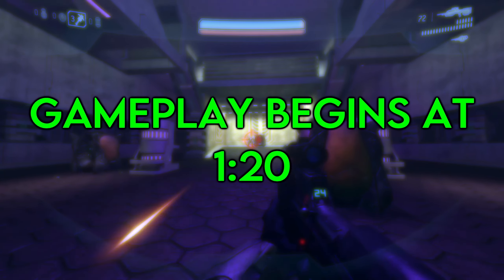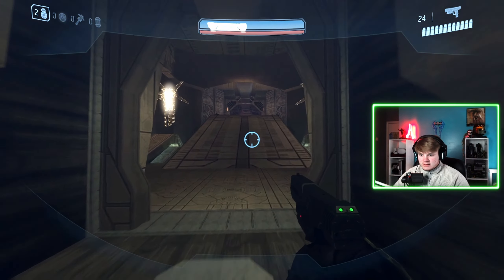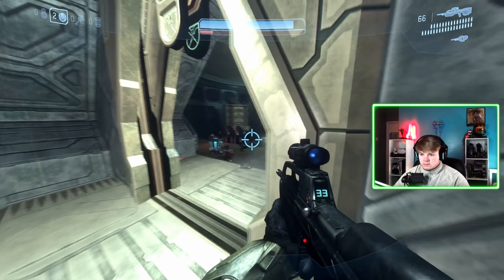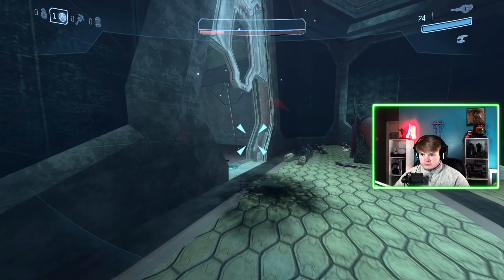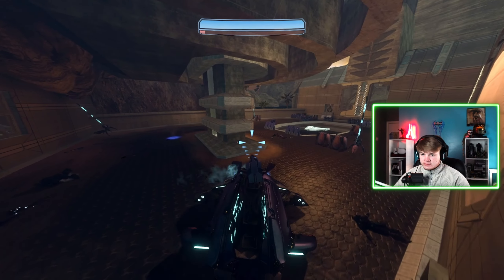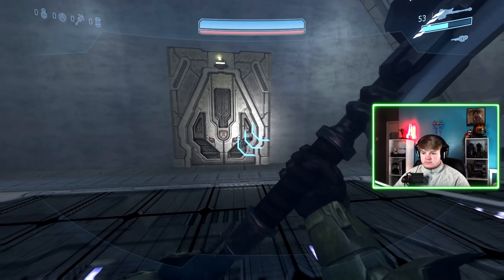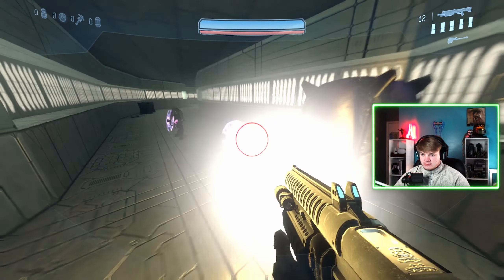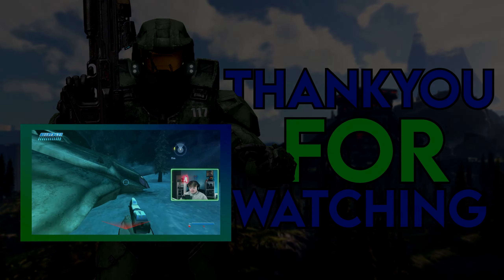DOOM meets Halo 3! |Halo MCC Mods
In todays video i played the "Halo 3 DOOM Mod".  The Halo 3 DOOM Mod is a recreation of the classic DOOM 1993 map "DOOM E1M1".  The map includes all secrets and even some extras!